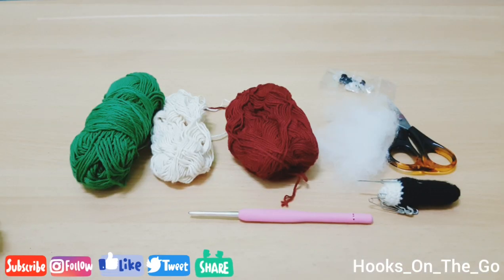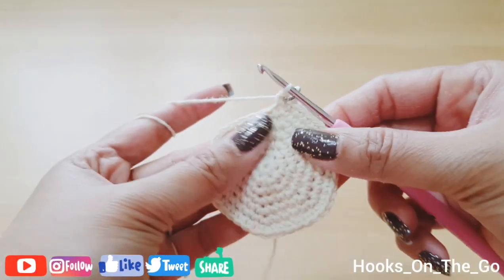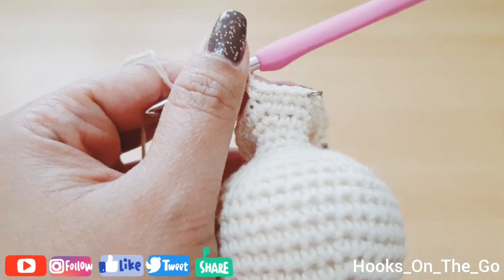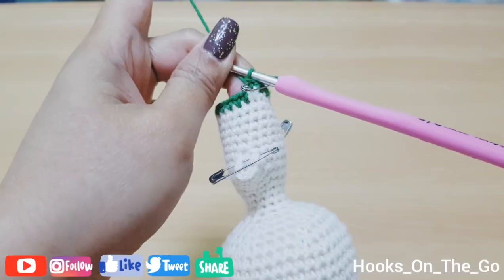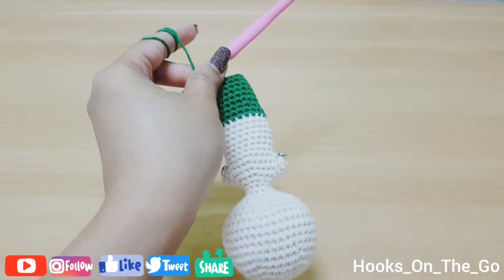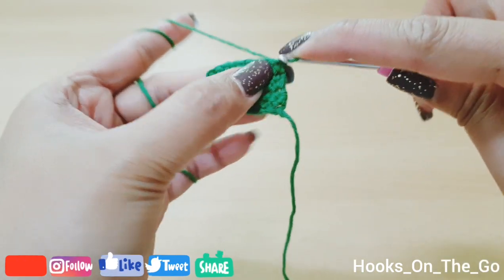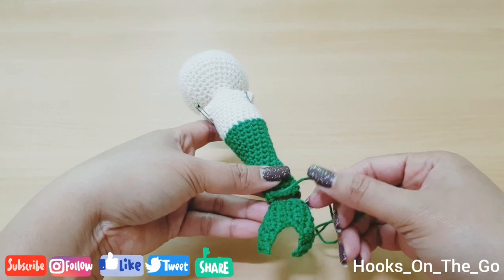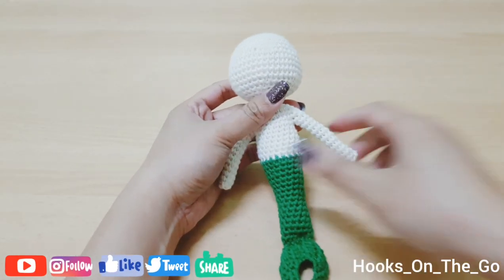AMIGURUMI MERMAID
WRITTEN PATTERN

magic ring - mr
chain - ch
single crochet - sc
increase - inc
decrease -dec
slip stitch - ss
stitch - st
fasten off - fo
round - r
row - rw

SKIN-TONED YARN

R8 - R12 : sc all the way around (42 sc)
R13 : 5sc, dec (36sc)
R14 : 4sc, dec (30sc)
R15 : 3sc, dec (24sc)
           * add toy stuffing
R16 : 2sc, dec (18sc)
R17 : 1sc  dec (12sc)
           *add toy stuffing
R18 - R20 : sc all around (12sc)
R21 : 1, inc (18sc)
R22 : 2, inc (24sc)
R23 : 3, inc (30sc)
R24 : 4, inc (36sc)

ARM PARTITION
* 8 stiches in each arm (see video), make 12 rounds of sc for the arms and add the wires, or pipe cleaner or toy stuffing to make it firm... sew the ends.

R25-31 : sc all around (20sc)
                 *add toy stuffing

GREEN YARN
R32 : sc all around (20sc)
R33 : dec, 8sc, dec, 8sc (18sc)
R34 : sc all around (18sc)
R35 : dec, 7sc, dec, 7sc (16sc)
R36 : sc all around (16sc)
R37 : dec, 6sc, dec, 6sc (14sc)
R38 : sc all around (14sc)
          *add toy stuffing
R39 : dec, 5sc, dec, 5sc (12sc)
R40-46: sc all around (12sc)
                * add toy stuffing and sew to close the bottom (see video)

Mermaid Fin

RW1 : ch 5, sc from the 2nd ch of the hook, and sc in the entire stitch (4sc total)
RW2 : 3sc, inc (5sc)
RW3 : inc, 4sc (6sc)
RW4 : 5sc, inc (7sc)
RW5 : inc, 6sc (8sc)
RW6 : 7sc, inc (9sc)
          * fo, then insert the hook in the first sc from the RW 1 and do the same method til RW 6 ( see video), or you can make 2 of this and sew at the center to join the 2 fin.

          * sew the fin in the legs of the doll, add the face and the hairs and you are DONE!

Happy Hooking!🤗